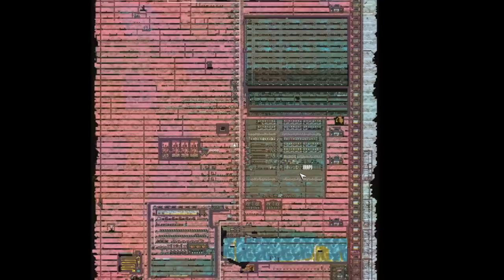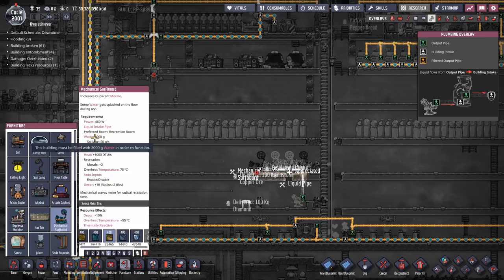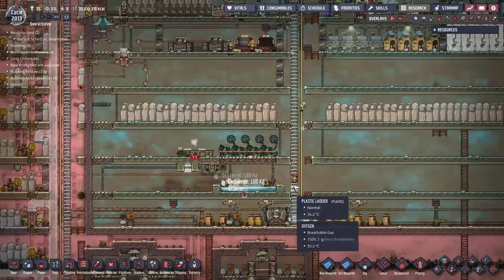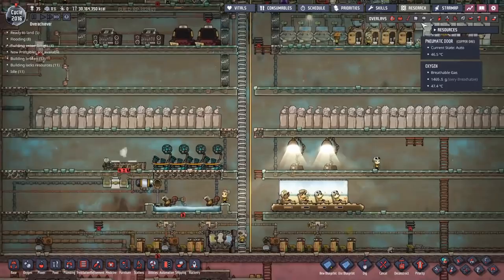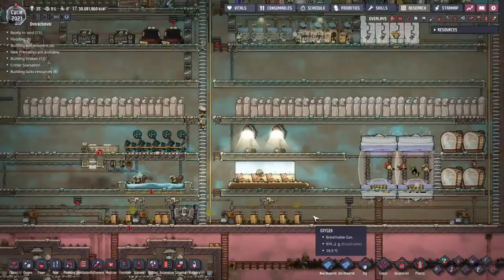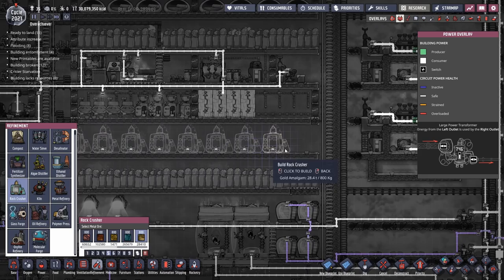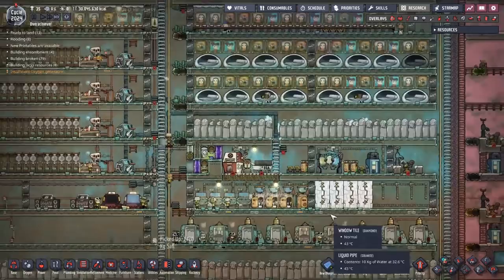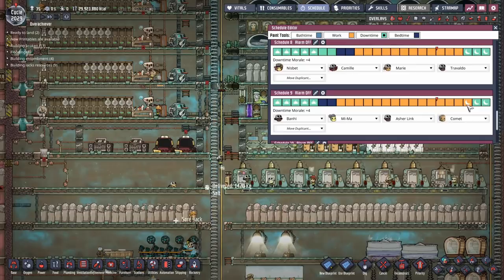Rime 33 : Popping CO2 tank, Maxing out moral : Oxygen not Included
Watching over a 1500 cycles of CO2 from a petroleum boiler explode across the map, totally worth all the setup. I cut it down to a 30 second clip, I think it got the full effect across better. Then on to maxing out the moral, well I left out the juicer I did not want to bother making all the crops it required. Still ended up with more moral than you could ever need, though the inefficency due to down time hurts me on the inside. Going to have to come up with something to do to the rest of the map, maybe melt the core and try and fill it with magma might be a fun challange though I have no idea how to turn that into bite sized episodes.

Save game files:
Before CO2 explosion

Mods:
Speed Control
Deconstructible Poi props
Buildable Natural Tile
Blueprints
Pliers
GasOverlay
Custom TemperatureOverlay